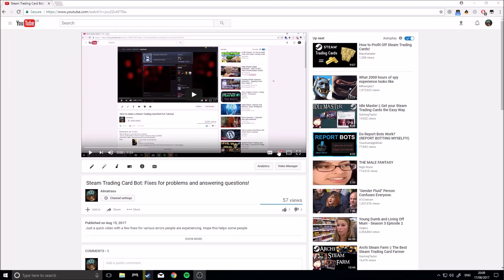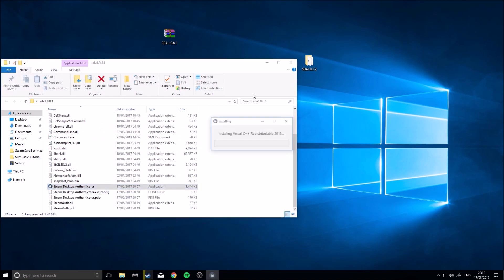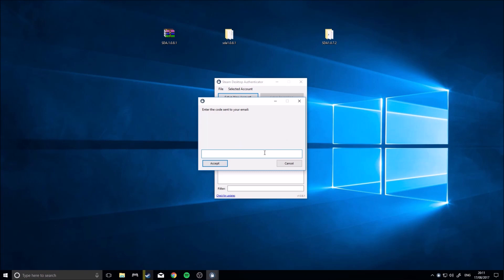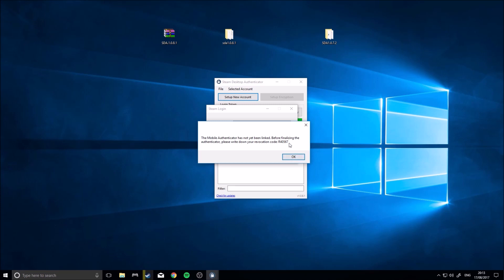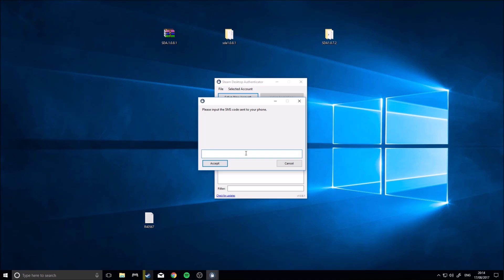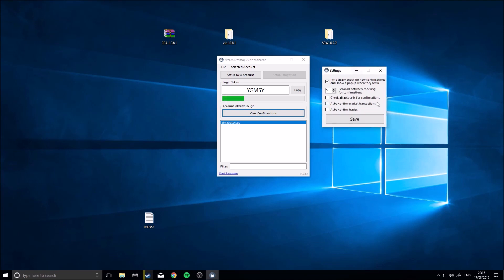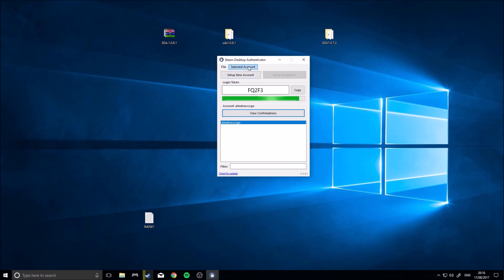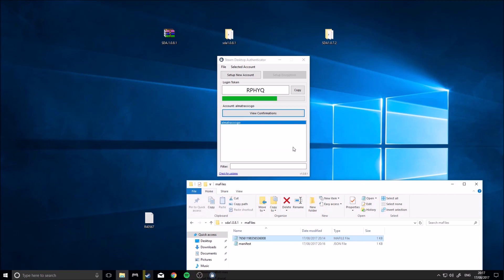How to Set Up and Use Steam Desktop Authenticator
Just a quick video on how to set up and use the Steam Desktop Authenticator (SDA).